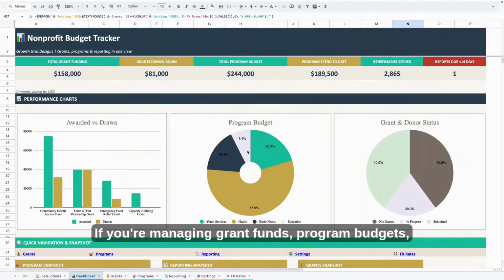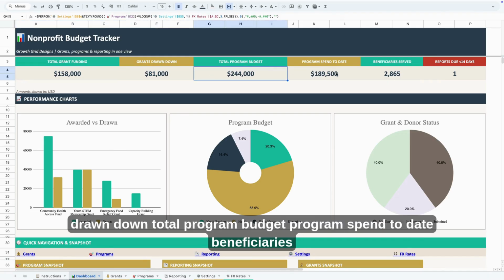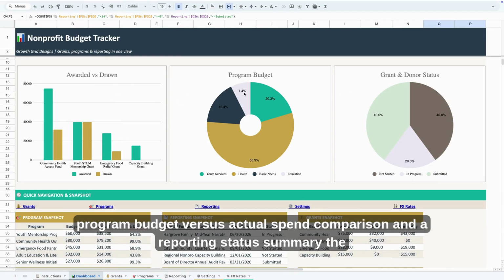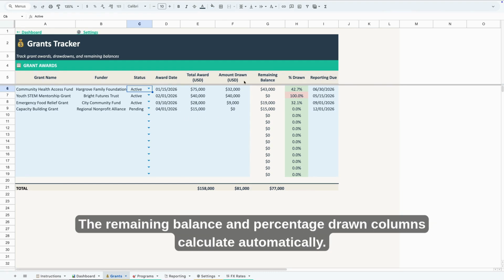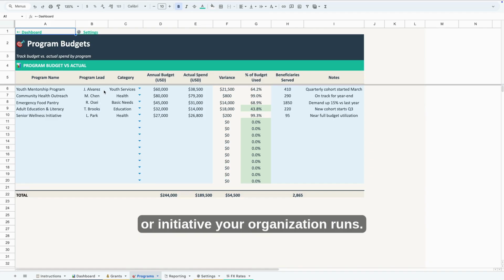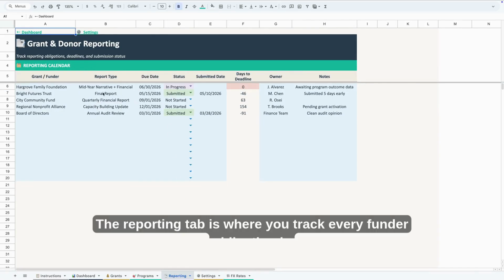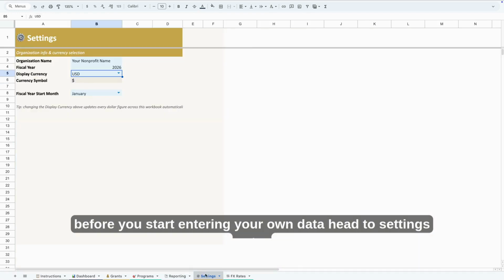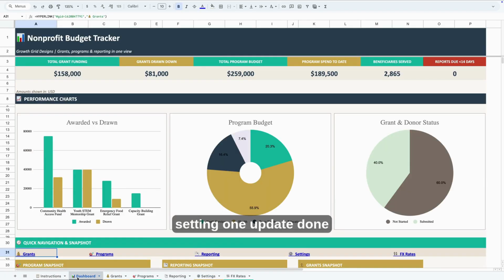How to Use This Nonprofit Budget Tracker (Grants, Programs & Reporting in One Spreadsheet)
📊 Everything your nonprofit needs to manage grants, programs, and funder reporting — in one clean, connected spreadsheet.
Built for nonprofit finance leads, executive directors, program managers, and operations staff who are done stitching together disconnected spreadsheets at grant reporting time.